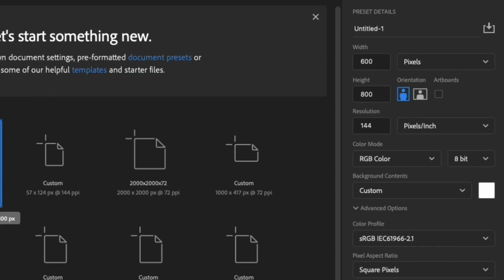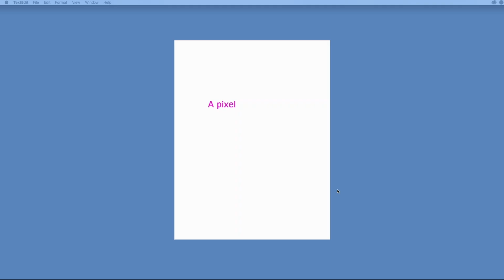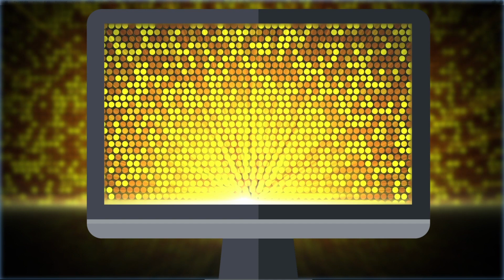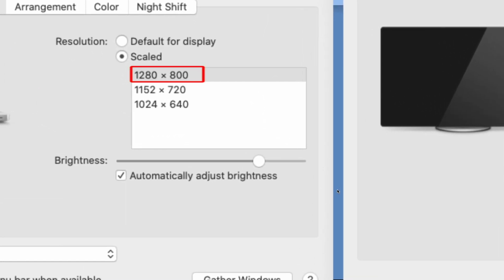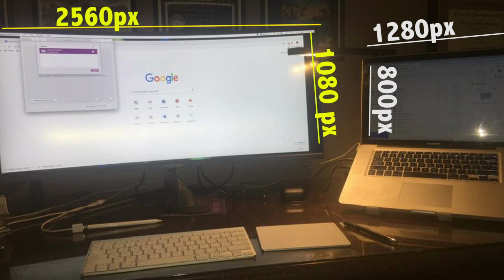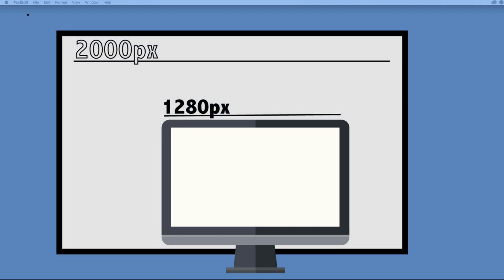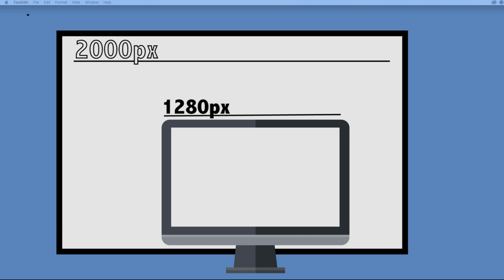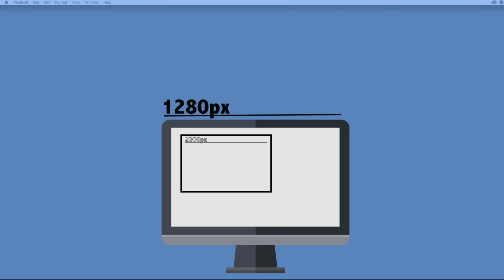Ep2.3d All About Screen Resolution part 1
**Understanding Screen Resolution**
Screen resolution is a fundamental concept in Photoshop that refers to the number of pixels displayed on a screen. It is usually measured in pixels per inch (PPI), determining the clarity and detail of an image. A higher resolution means more pixels per inch, resulting in a sharper and more detailed image, while a lower resolution can lead to pixelation, making the image appear blurry or less defined.

**Importance of Resolution in Photoshop**
In Photoshop, working with the appropriate screen resolution is crucial for achieving desired results, especially when preparing images for different outputs like print, web, or digital displays. For print, a higher resolution (typically 300 PPI) is recommended to ensure that the image maintains its clarity when printed. On the other hand, images intended for the web or digital screens often use a resolution of 72 PPI, balancing quality and file size for faster loading times.

**Practical Application and Adjustments**
Understanding screen resolution also enables users to make informed decisions about resizing images in Photoshop. When changing the resolution of an image, Photoshop can either resample the image by adding or removing pixels or maintain the original pixel count while adjusting the physical dimensions. By mastering these concepts, users can ensure that their images are optimized for the intended medium, whether it's for online use or high-quality prints.